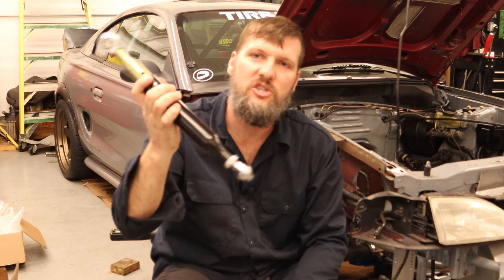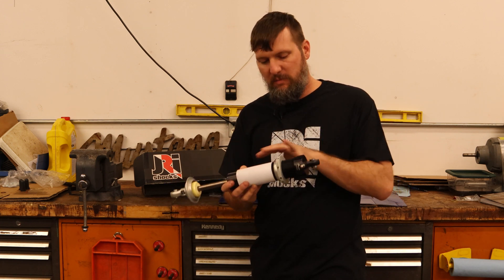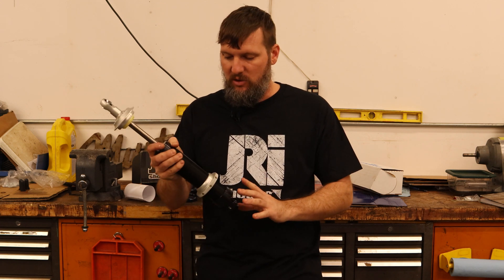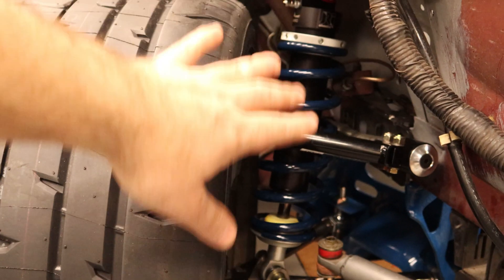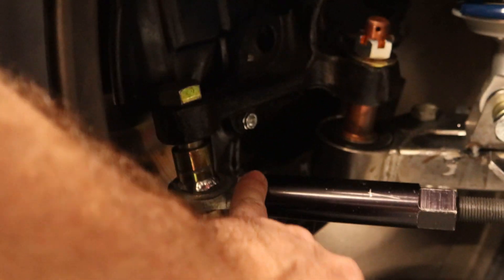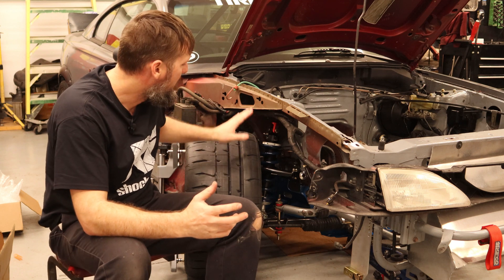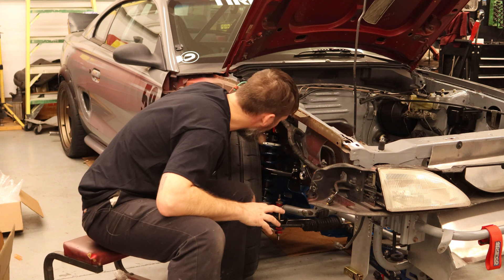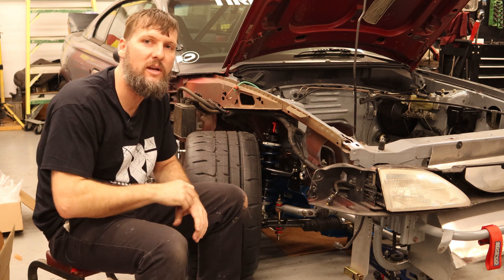Coilovers for DIY Double Wishbone Mustang Suspension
I am designing my own double wishbone front suspension or SLA suspension for my SN95 autocross Mustang. For the shocks I bought custom coilovers from JRi Shocks and springs from Hypercoils.

Contents
0:00 Intro
0:14 JRi Shocks
3:00 Installation
6:25 Outro